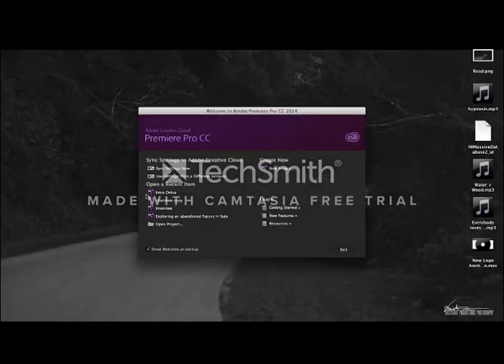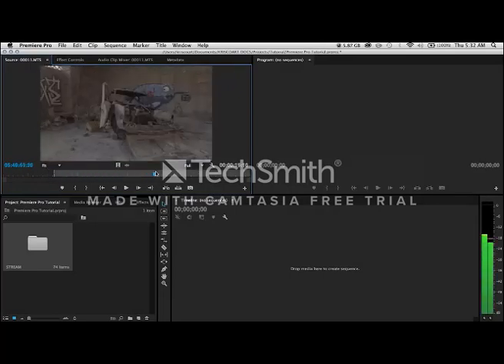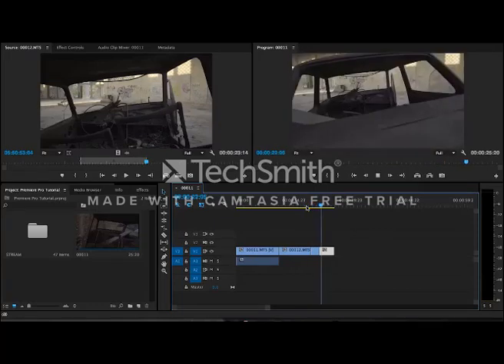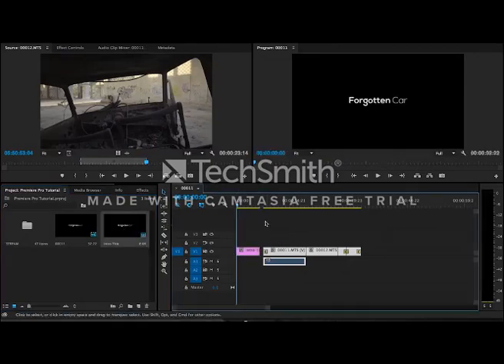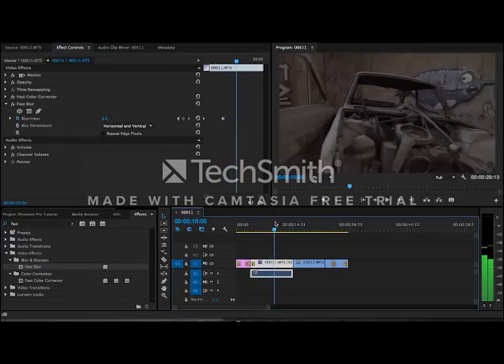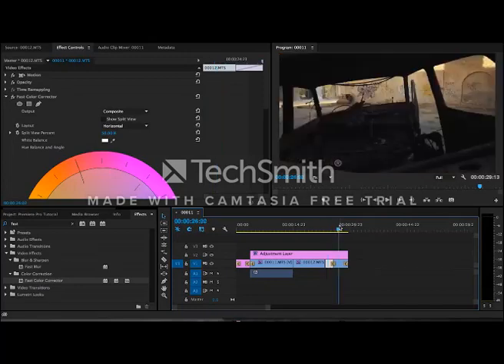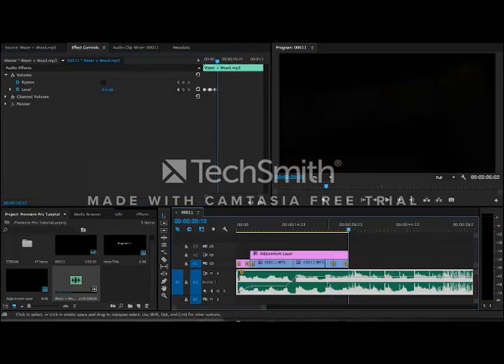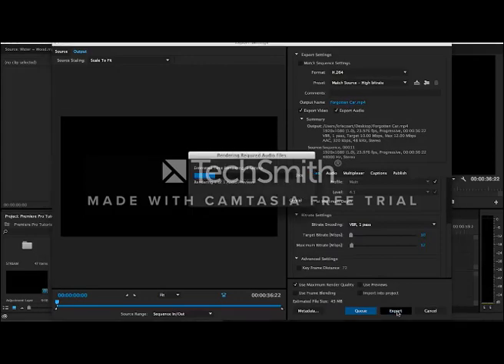new bangla natok...valobashi/ sime er natok.......2017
onik sondor natok.